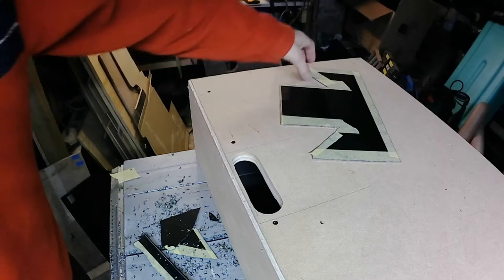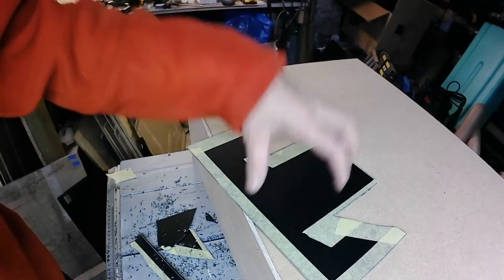diy heated LIFEPO4 battery box campervan build vlog no.33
diy heated battery box campervan build vlog no.33
first part of work over air heated battery box -heated becasue it's for LIFEPO4 and surrounding area .Also first test of parkside nibbler.